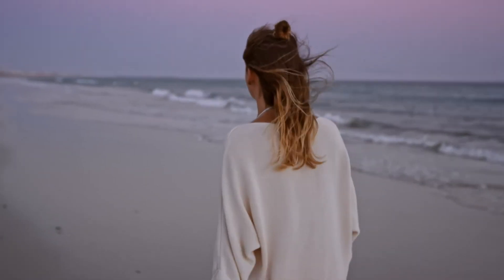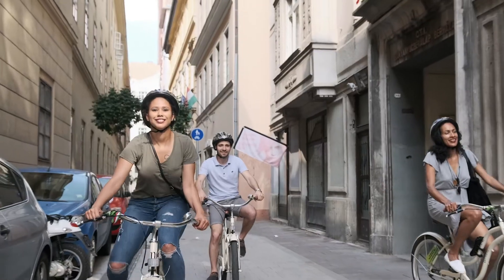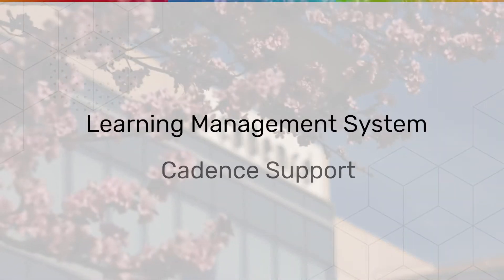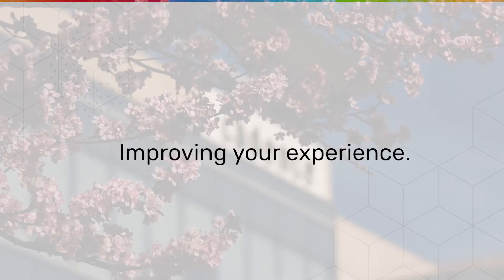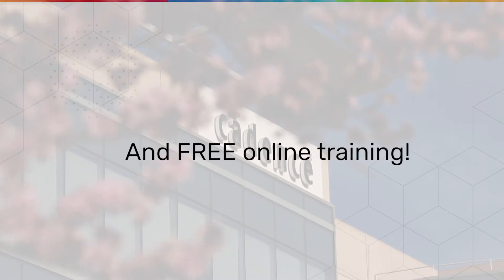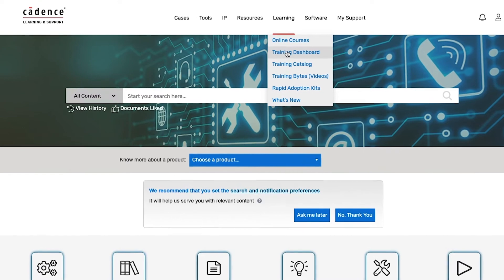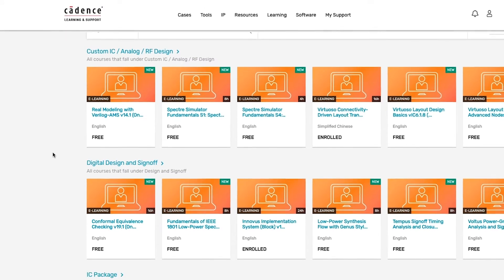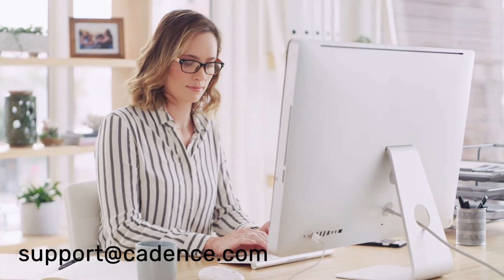Even Better—Together. Cadence Learning and Support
We’ve unified Cadence Training’s Learning Management System and Cadence Support to create the all new Cadence Learning and Support System, providing tremendous added value for our customers.

We’re powering technical learning and improving the experience—with loads of new features—all in one spot. And we’re making Cadence online training FREE!

Get your first peek at the new system and your new possibilities!